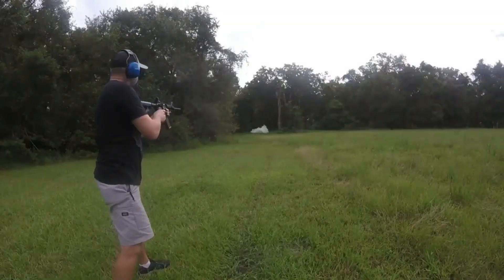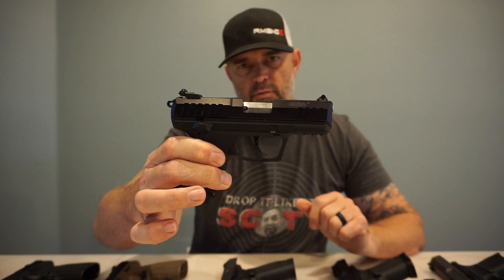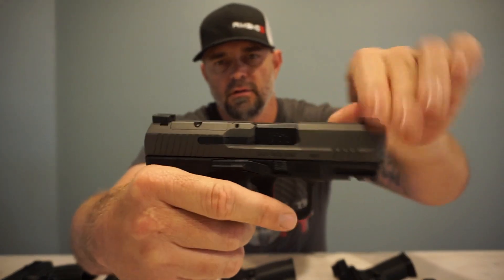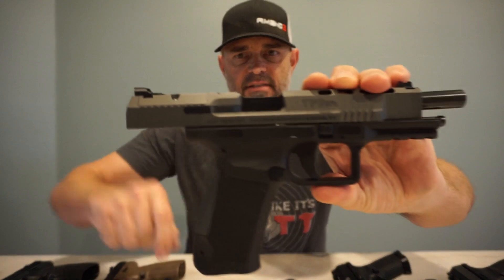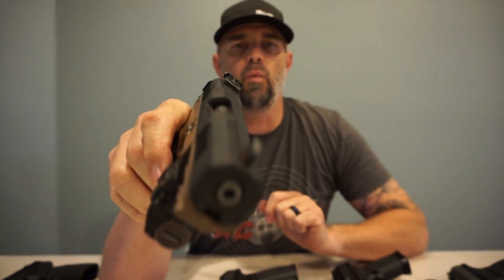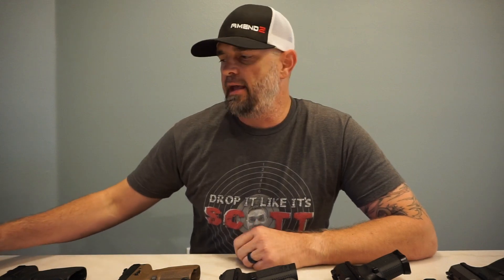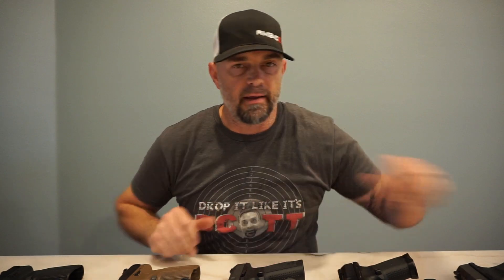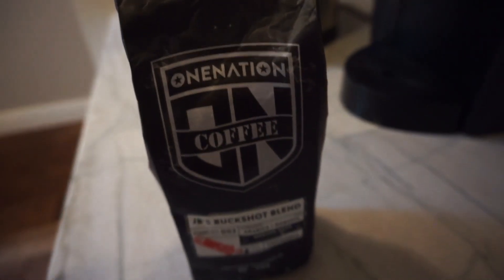2020 Gun Collection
This is just a small portion of the Drop It Arsenal Pistol Collection.

I appreciate all of you!!

Howard Leight Ear Protection

GoPro Hero,
DJI Spark